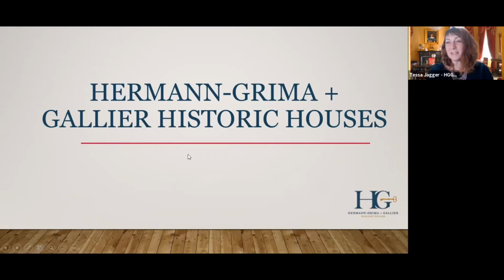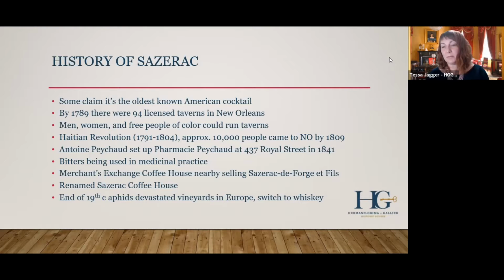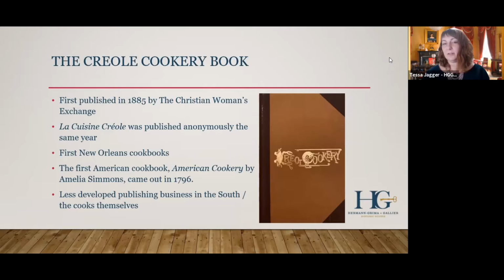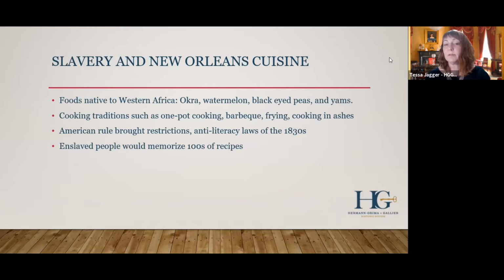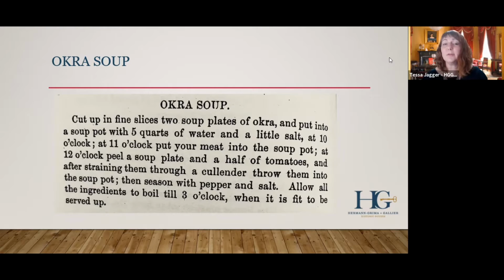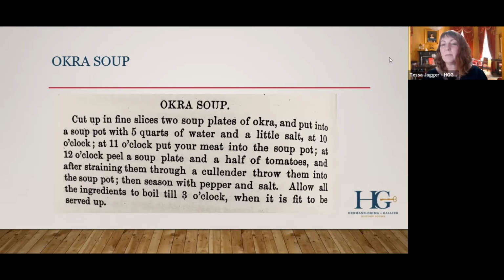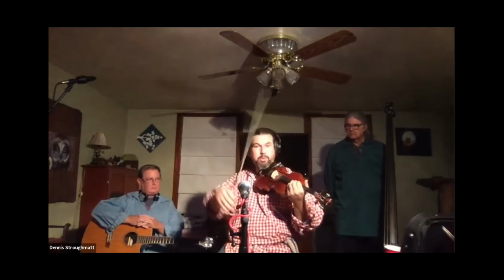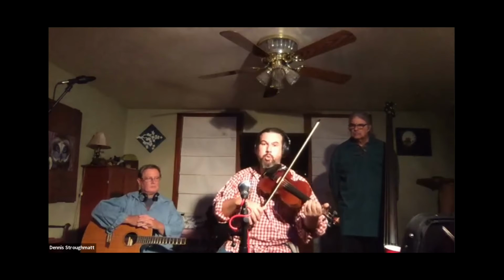Cocktails with Herman-Grima and Music with Dennis Stroughmatt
Sessions for the National Conference 2021.